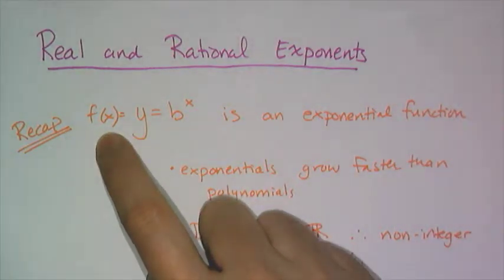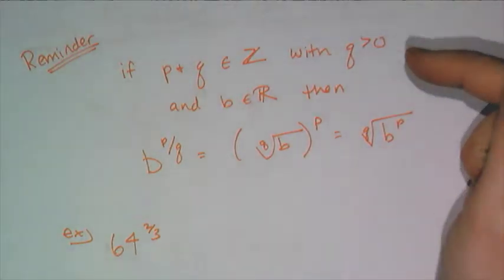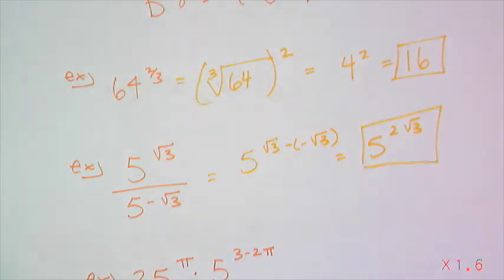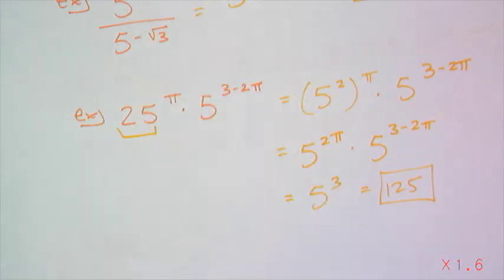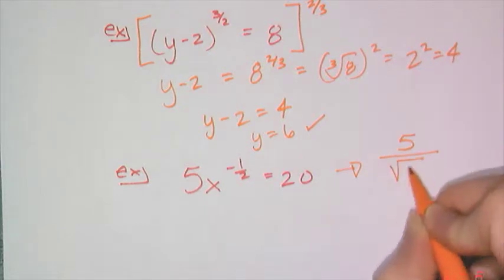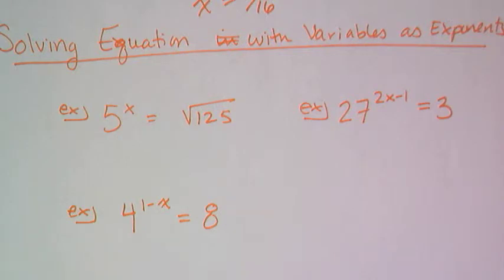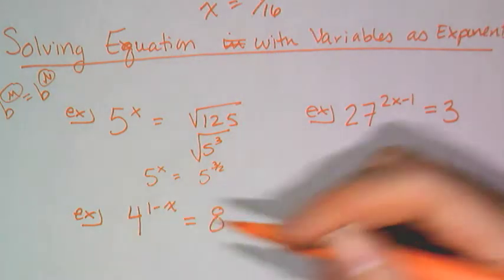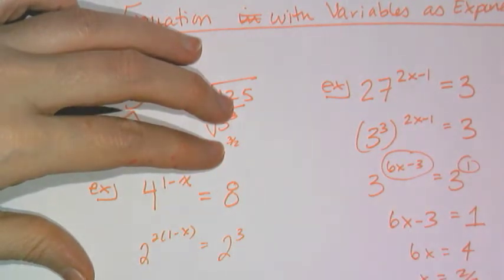Real Exponents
For Algebra 2:  A lesson reviewing non-integer exponents and solving equations with exponents